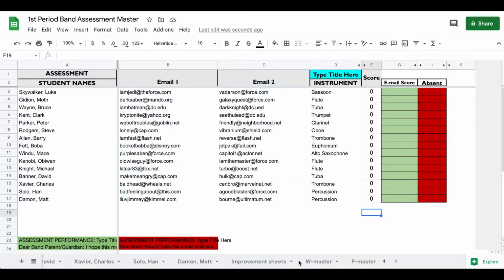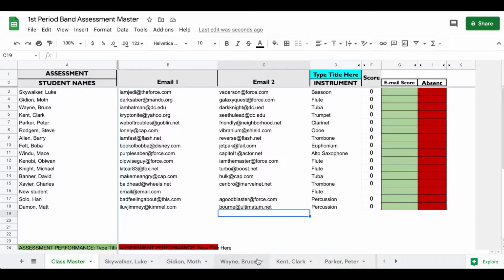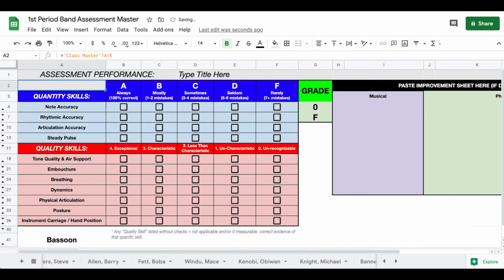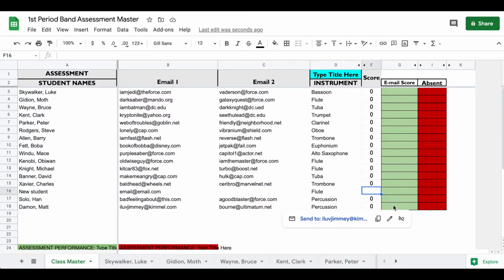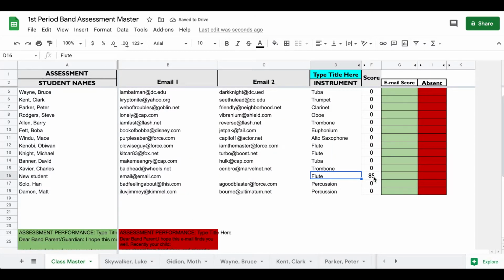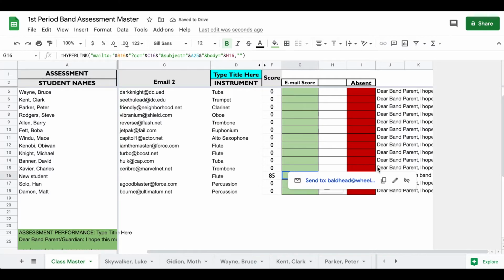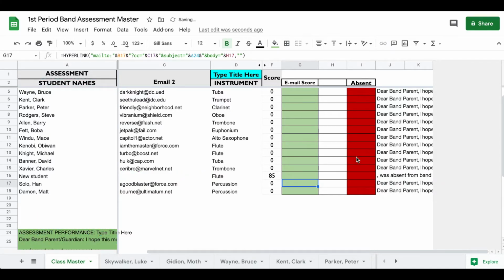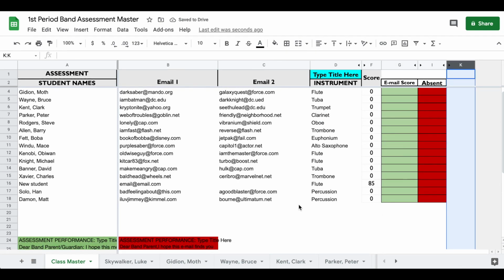Band Assessment Master adding rows & tabs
This video is a tutorial on adding rows, tabs, and adjusting copied formulas if needed on the Band Assessment Master, obtainable